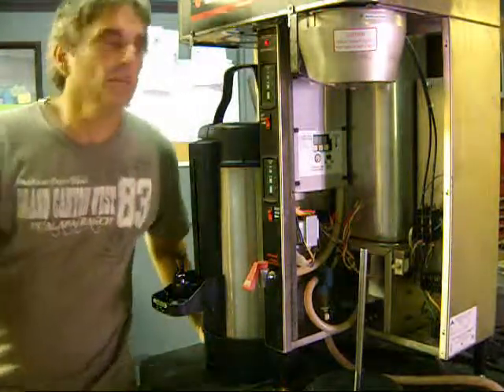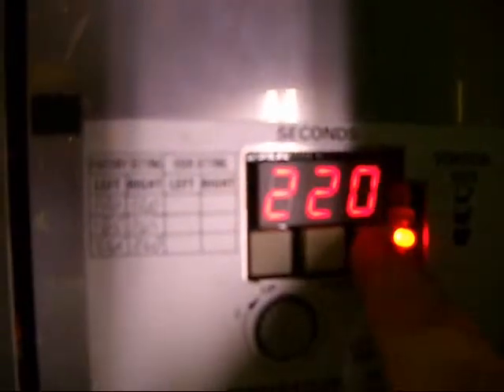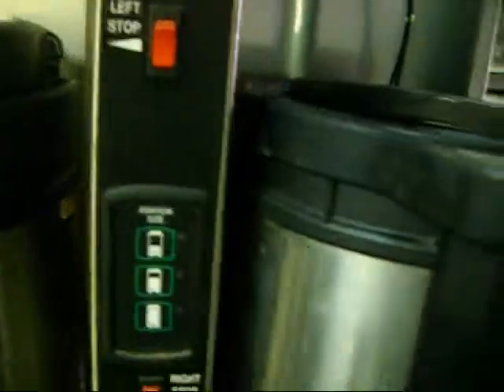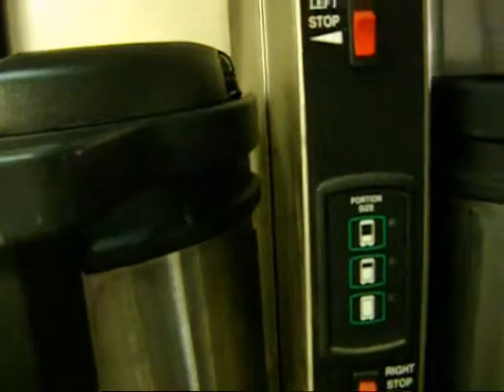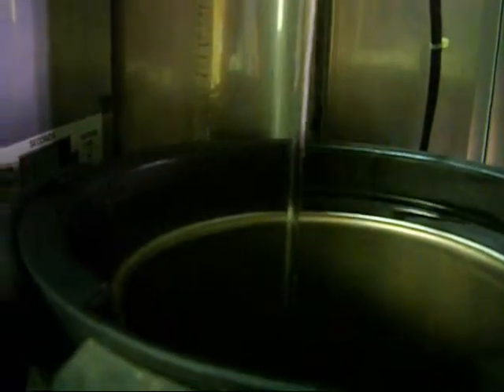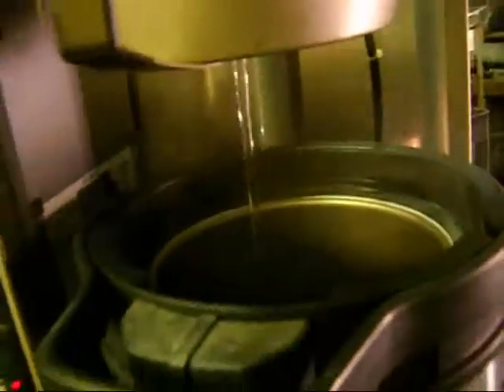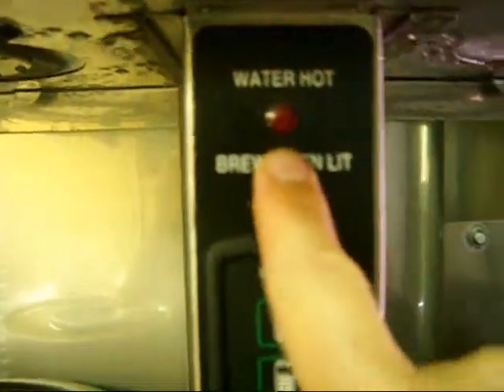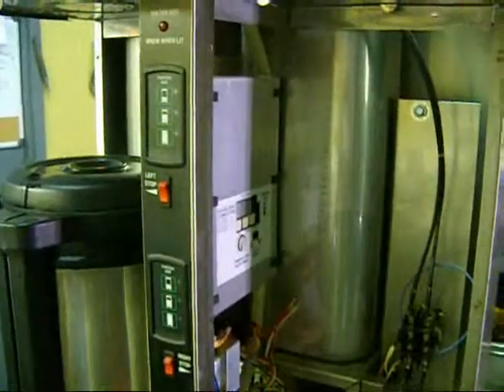American Metal Ware Double Coffee Brewer - Model ICB-400